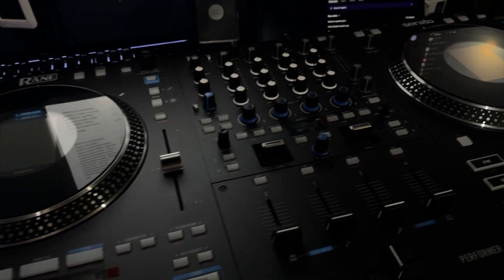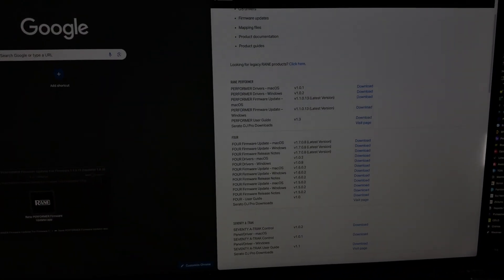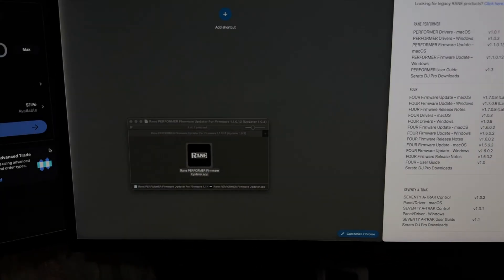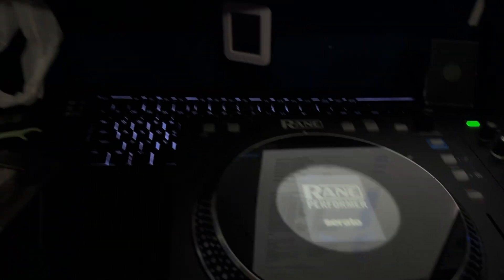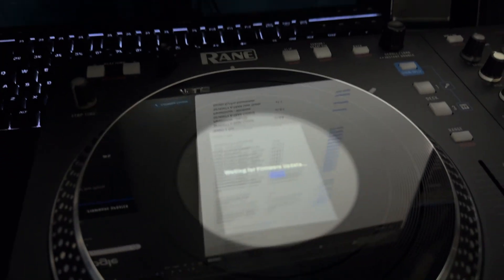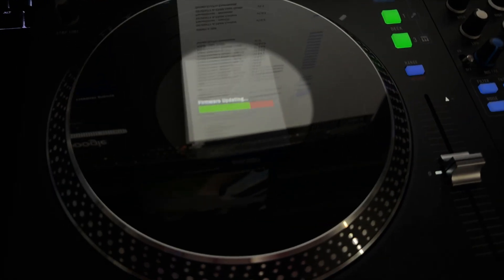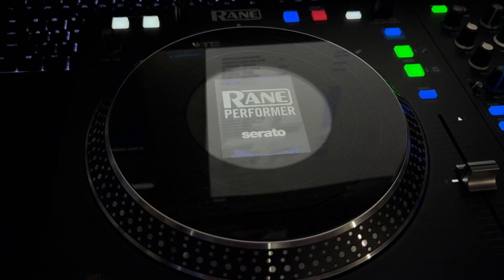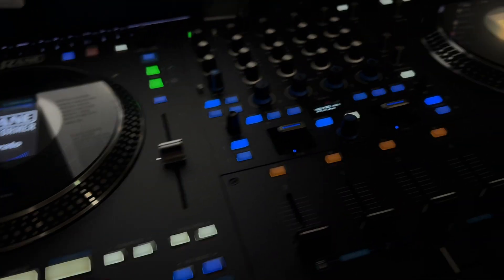How to update Firmware on the Rane Performer